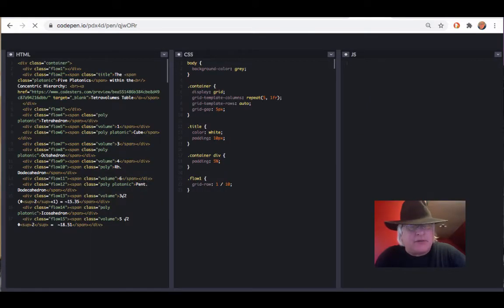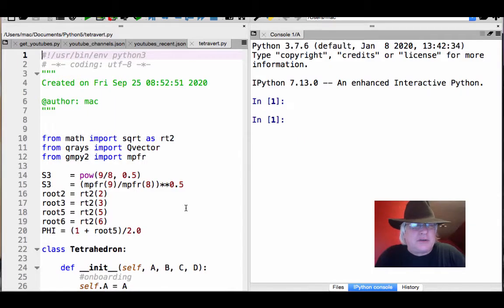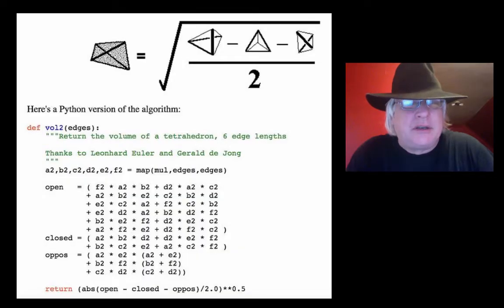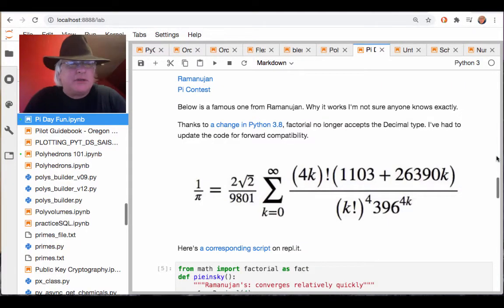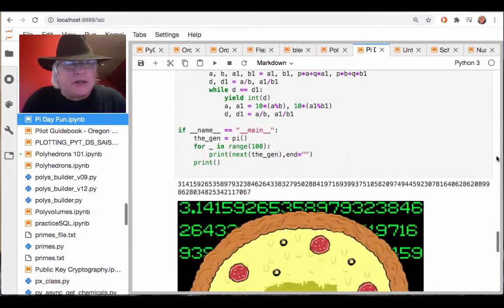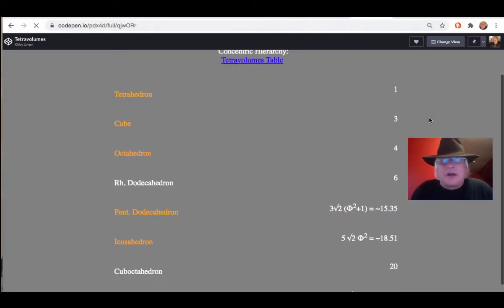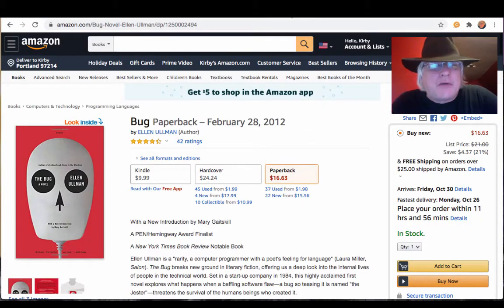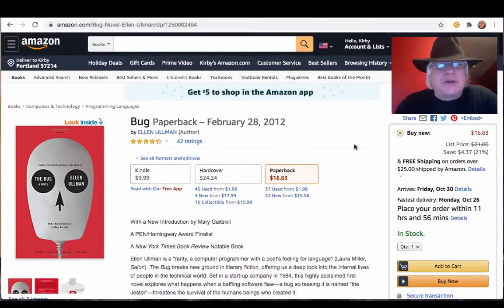Defining a Project Space in JavaScript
Help us promulgate the Concentric Hierarchy (a set of nested polyhedrons) as a meme.